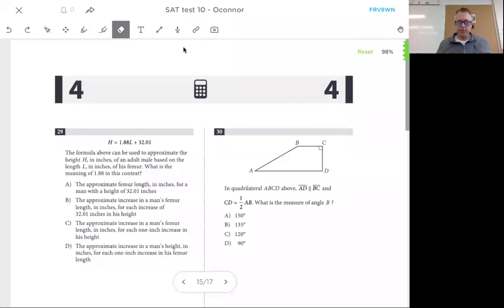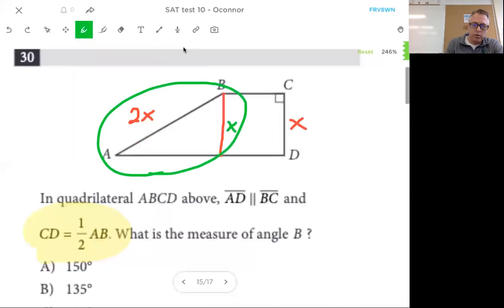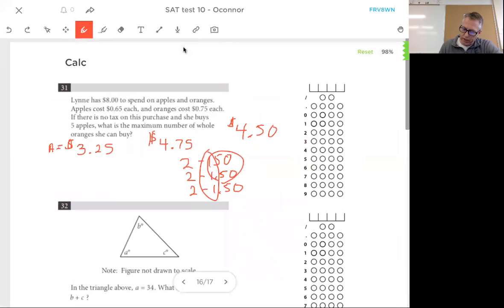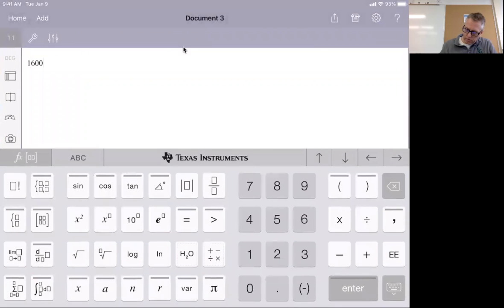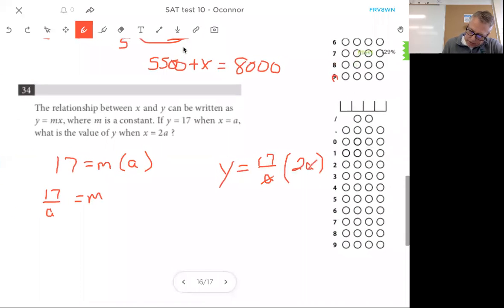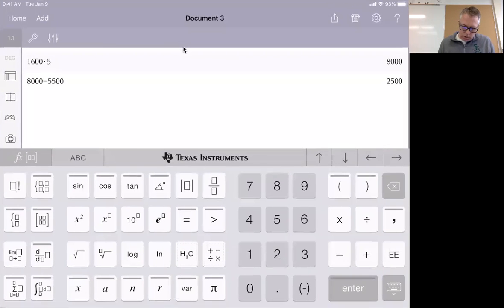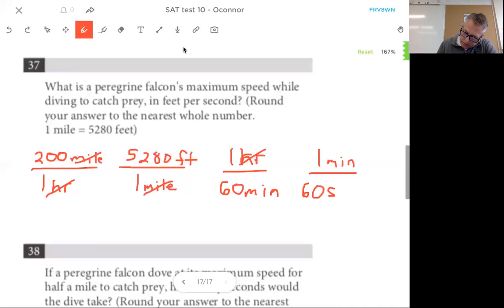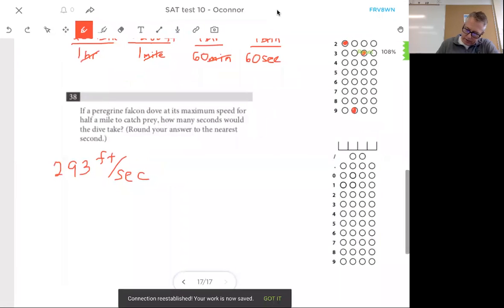SAT (15,16,17) video